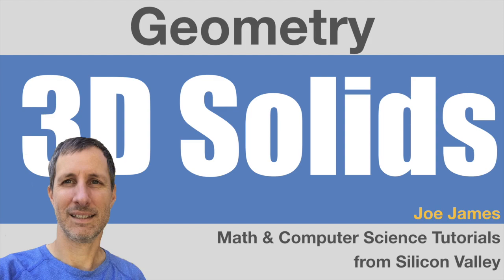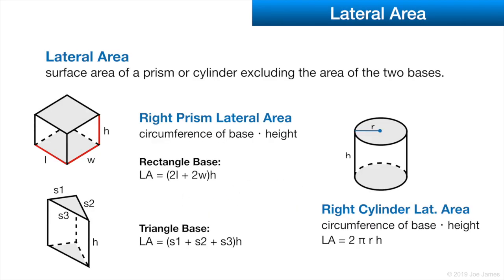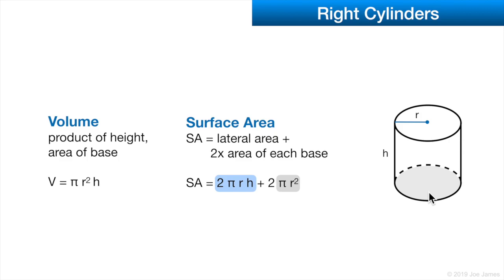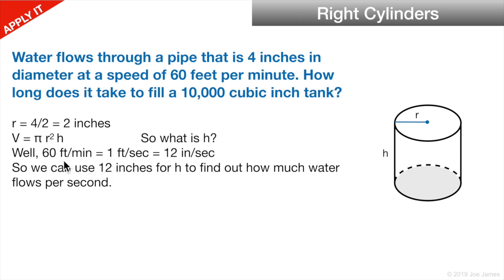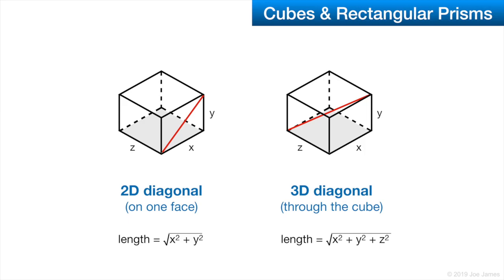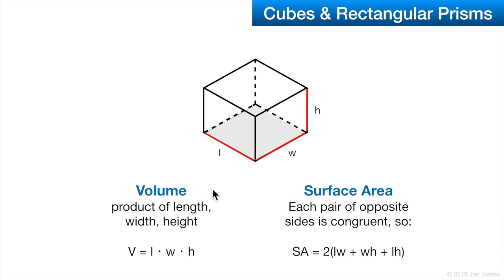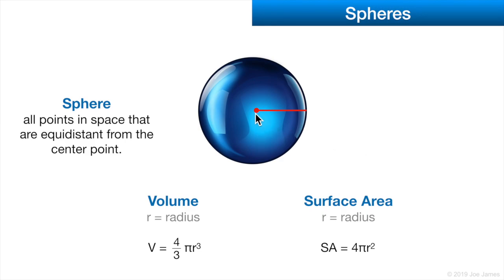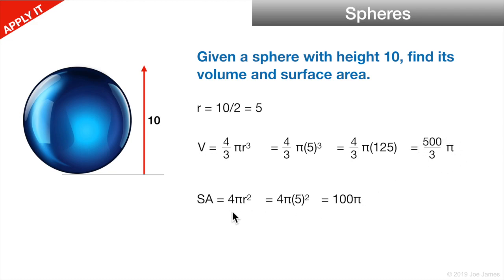Geometry-8: 3D Solids | volume and surface area of 3-dimensional shapes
Geometry-8: 3D Solids teaches how to calculate volume and surface area of 3D shapes such as prisms, pyramids, cones, cylinders, cubes, and spheres.